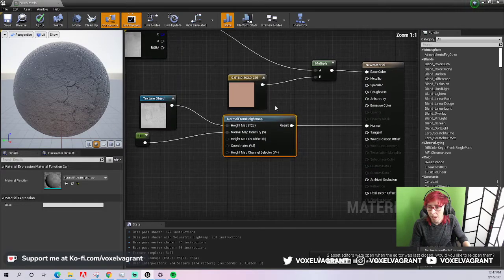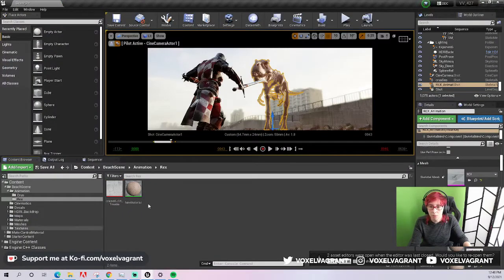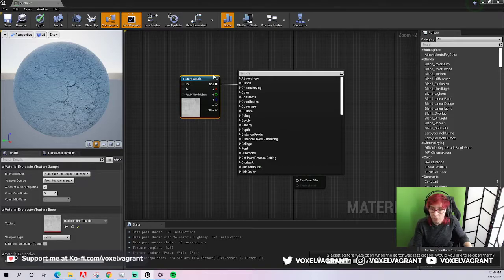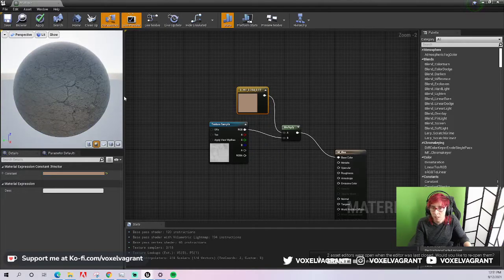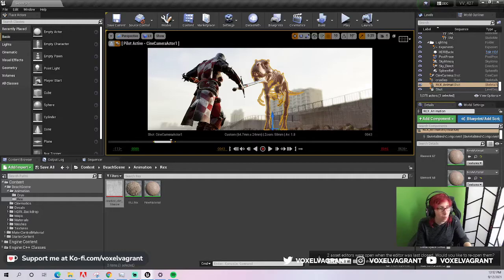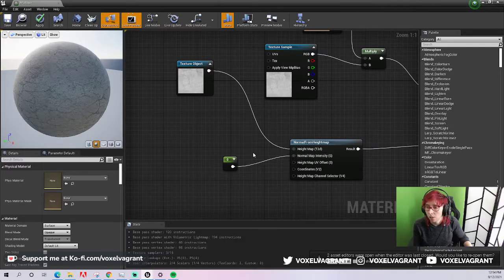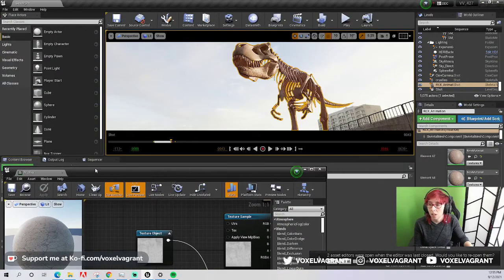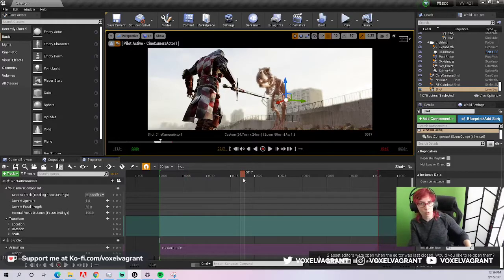Height Map to Normal Map [UE4 / Unreal Engine]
How to use the 'NormalFromHeightmap' node in Unreal Engine to convert a Height Map texture into a normal map.